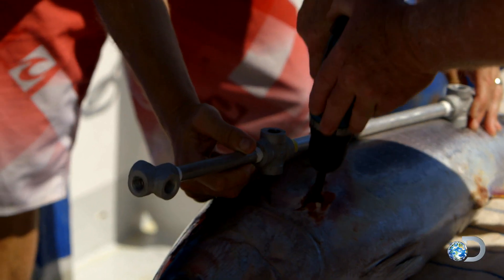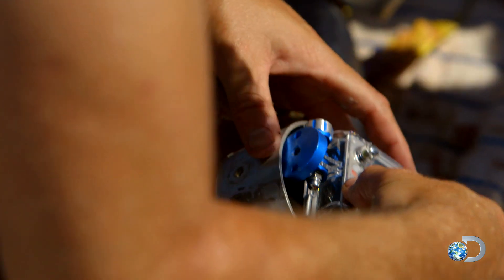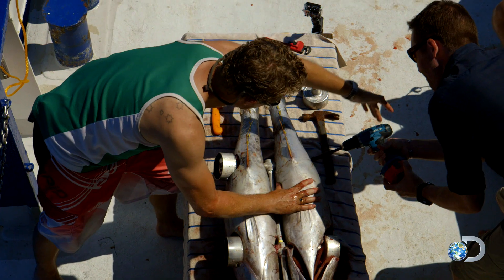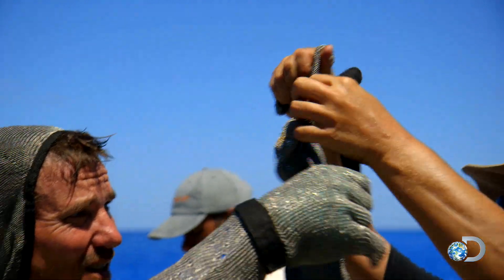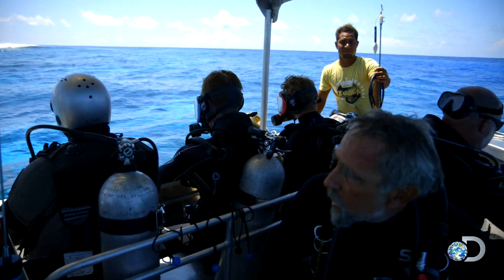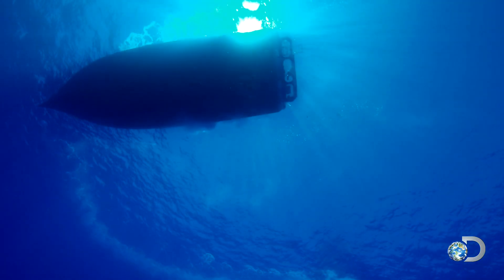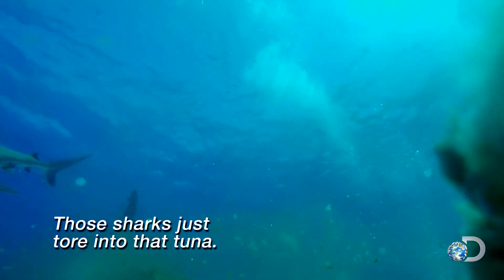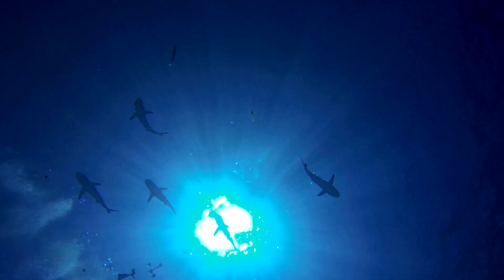Sharks Shred the Tuna Cam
Gray reef sharks tear apart a tuna outfitted with cameras, proving that these sharks have recolonized the Bikini Atoll decades after devastating nuclear testing.

SHARK WEEK is back with shark n’ awe and continues every night through Sunday, July 3.

SHARK WEEK, television’s longest running and most anticipated summer event will make a huge splash this this summer with all-new compelling and jaw-dropping shark stories and shark technology.